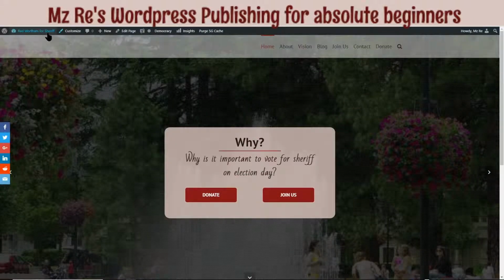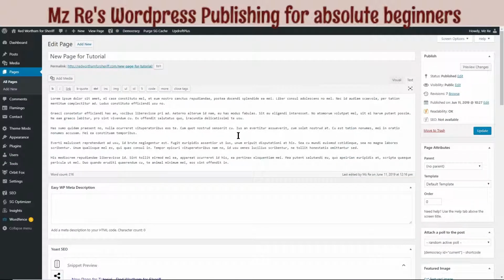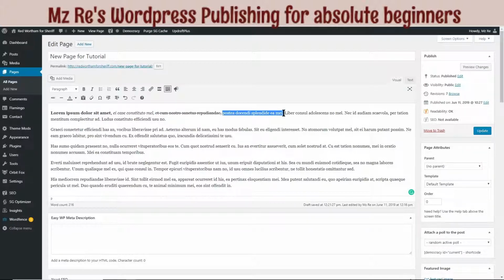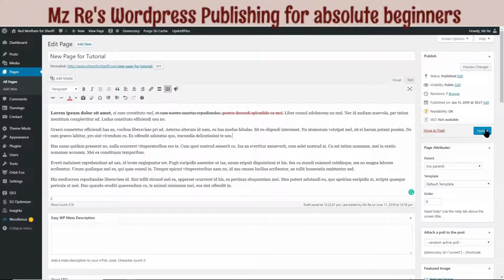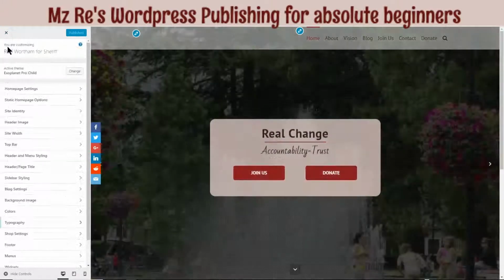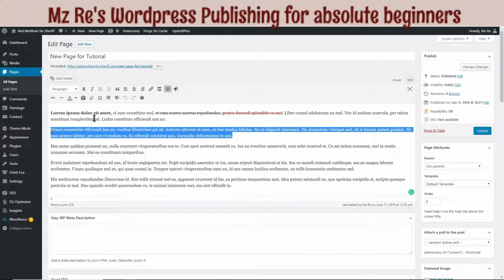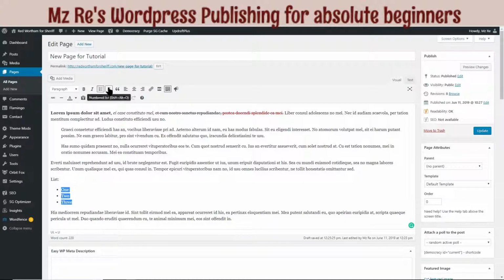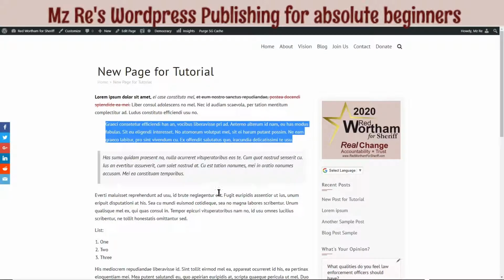Mz Re's Wordpress Text Editing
Visit the playlist to find all the videos in this series:
Mz Re's Wordpress Publishing for absolute beginners is about how to create and edit posts and pages on your existing Wordpress site. Each video is a fast tutorial on a specific topic. There's no need to watch a long video when all you need is a quick lesson on the subject you are interested in. Visit the playlist and peruse the videos to learn everything you need to know to get started publishing content for your website's readers.